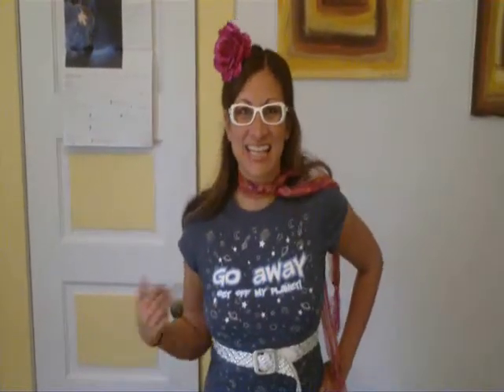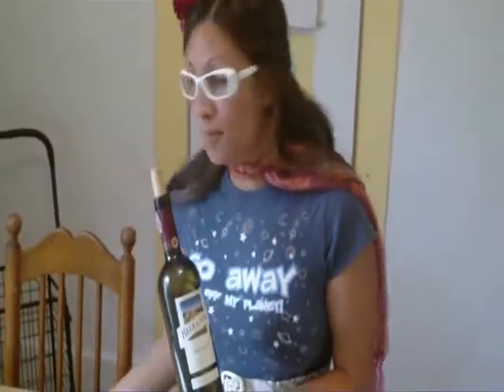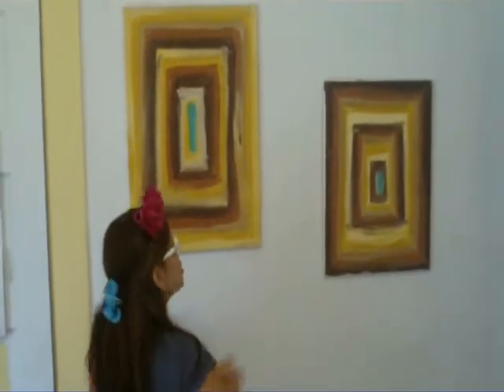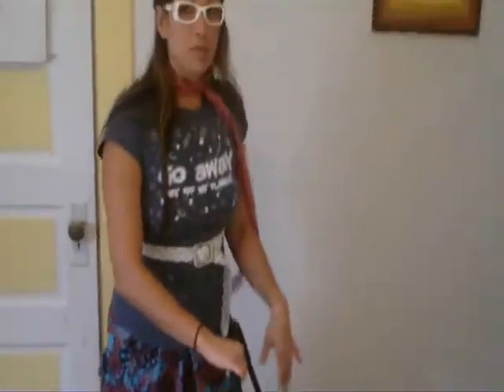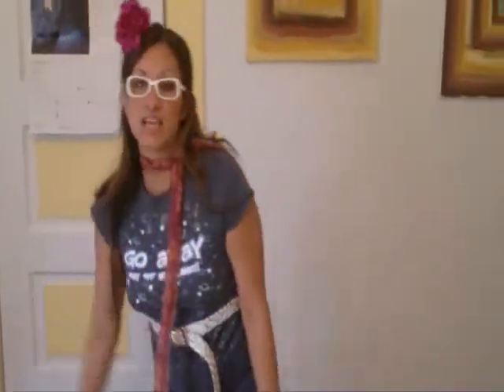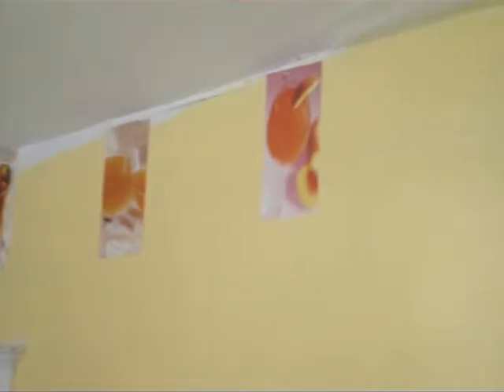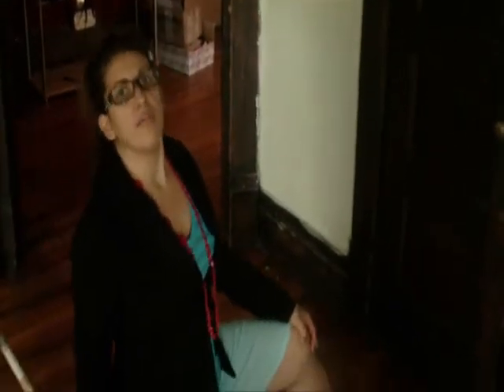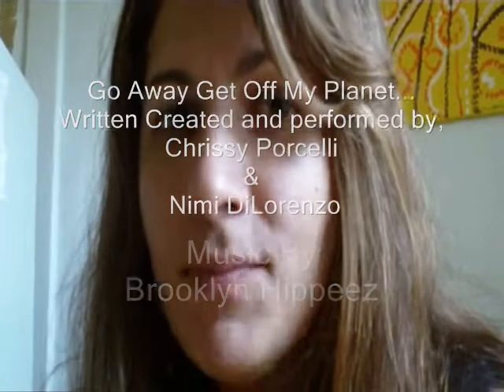How to Decorate your Kitchen on a Budget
Gigi a homemaker and mom to her daughter Karasell, brings you unique decorating tips.
When she's finished Karasell will perform for you.